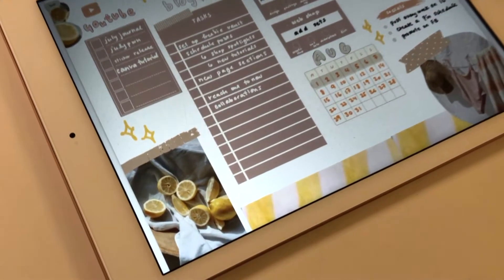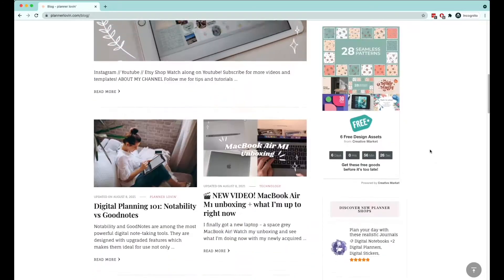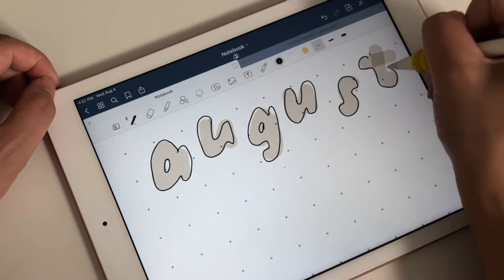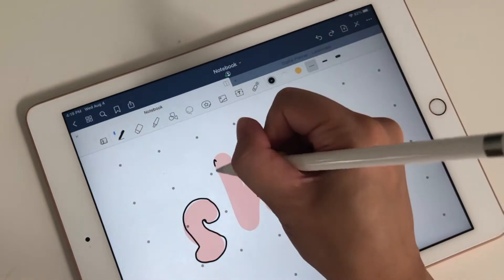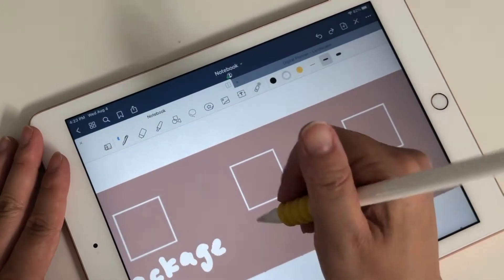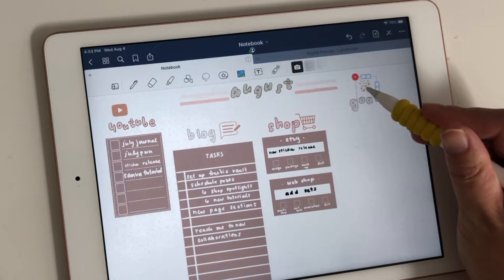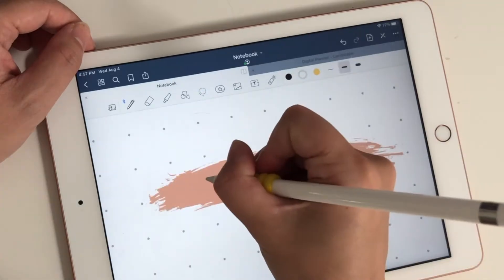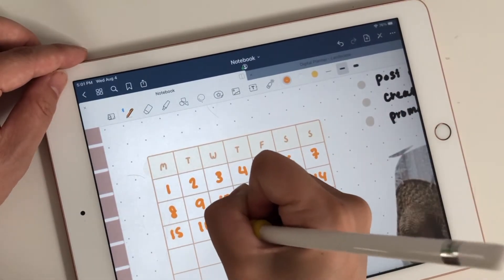🌿 Aug Monthly Digital Plan With Me | How I plan for my business and goal setting | iPad planning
☕️ Like my content?

✦ABOUT ME ✦

🌿 Aug Monthly Digital Plan With Me | How I plan for my business and goal setting | iPad planning | Goodnotes